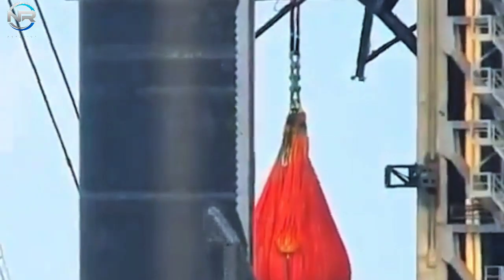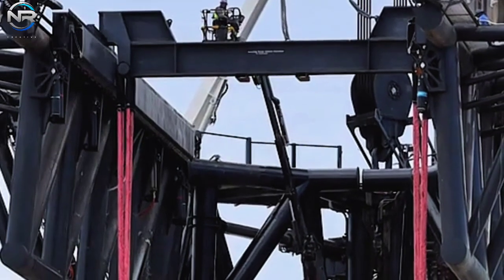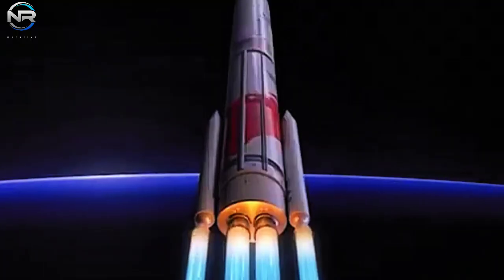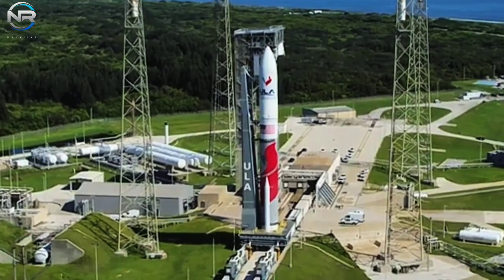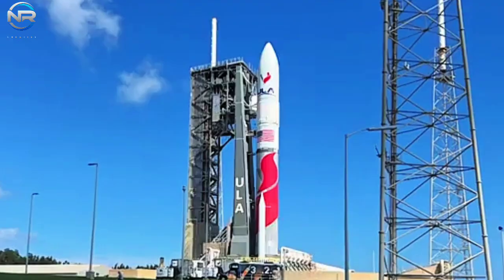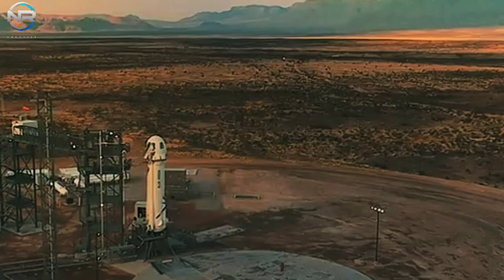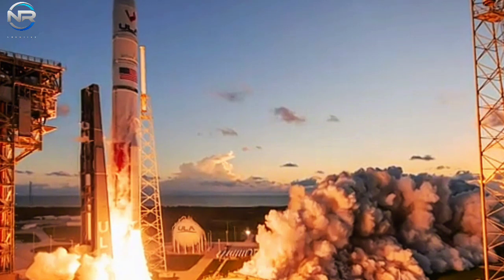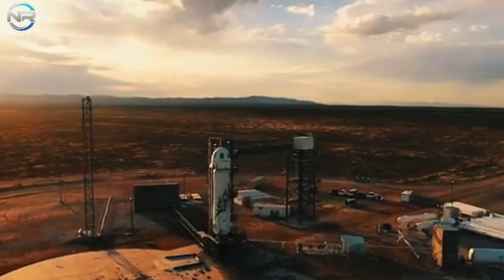STARBASE NEW UPDATE! Time for SpaceX Starship's Final Test for First Arrest! Weight 500 Tons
STARBASE UPDATE! Time for SpaceX Starship's Final Test for First Arrest! Weight 500 Tons
SpaceX has just conducted a major test, clearly signaling its determination to make heavy spaceflight a reality on its next flight. Today’s highlight is Volcancer 2, which had an apparent problem, but unlike SpaceX, the FAA won’t be investigating it. Meanwhile, Blue Origin has announced a new spacecraft for the next Shepard mission. Days before the scheduled launch, SpaceX continues to advance preparations for its launch vehicle and systems, after removing the S30 from B12, SpaceX is again testing the launch system, specifically the rod.
A popular test is done using a giant water bag setup.
On the afternoon of October 4, two orange bags appeared attached to each arm.
Each group was given three bags filled with water to simulate the mass of the racket.
By the end of the day, each side had two 100-ton bags and one 150-ton bag, bringing the total mass to 500 tons, perfect for testing the effectiveness of the rod in the heavy grip of the super booster.
When returned for capture, the super-heavy rung mass was 200 tons, and with some fuel and propulsion remaining, the total mass could approach 500 tons.
During the test, Chopstick moved slightly due to the impact, but everything remained stable.
This successful test once again demonstrated Chopstick's capabilities.
Previously, Chopstick had lifted very heavy objects to unprecedented heights and appeared ready to go, but it will likely undergo additional testing during the waiting period.
The latest test once again proved Chopstick's prowess. Previously, SpaceX used the system to lift very heavy objects to unprecedented heights, and while Chopstick appears ready to go, it will likely undergo additional testing during the waiting period.